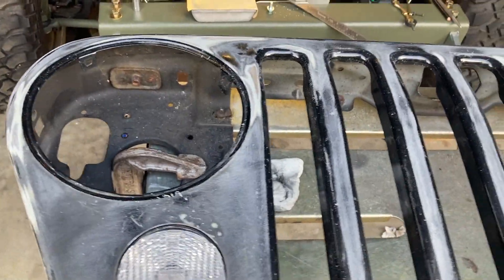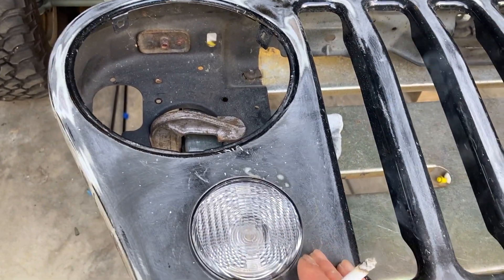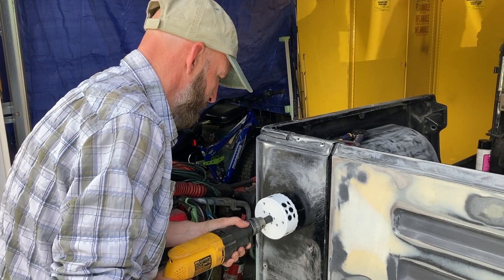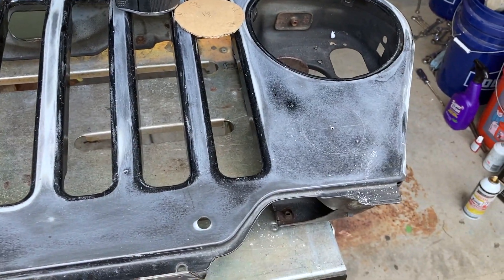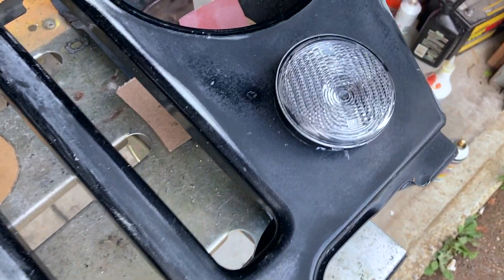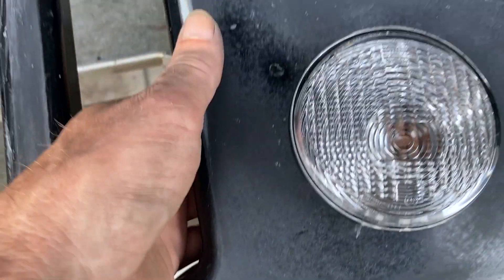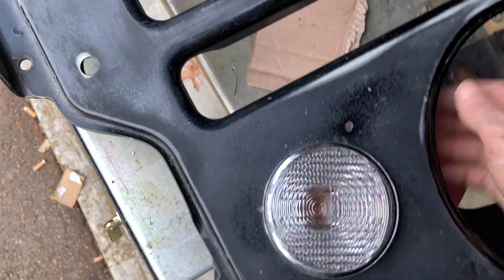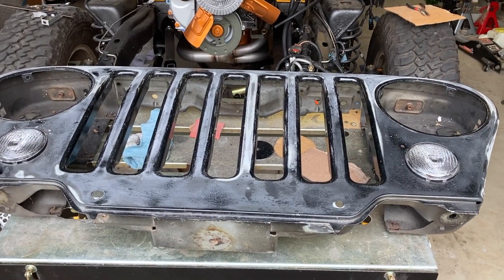DIYJeep TJ with JK Blinkers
DIY Jeep TJ with JK Blinkers. Start to finish average joe frame off restoration of a 2000 jeep tj with 4.0l and 5 speed standard transmission. I never done this big of a project i hope you join me.